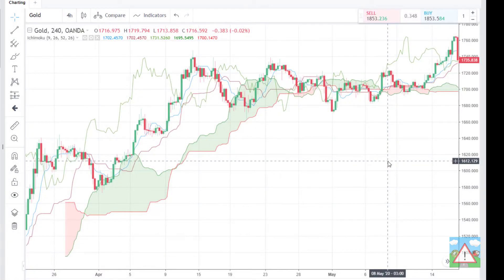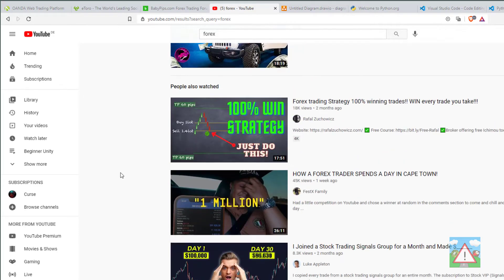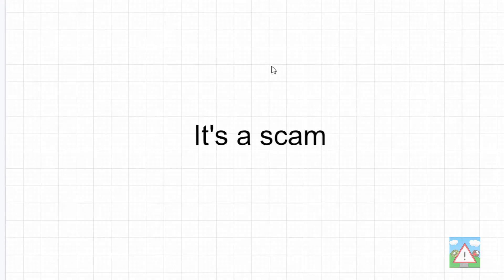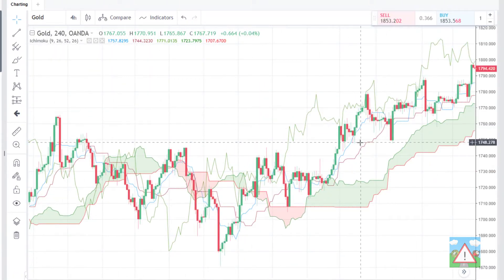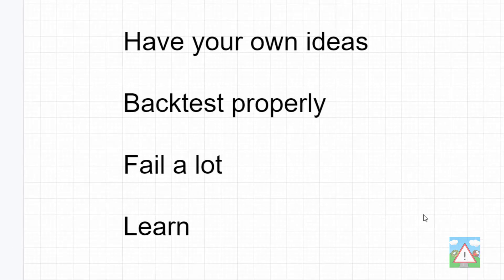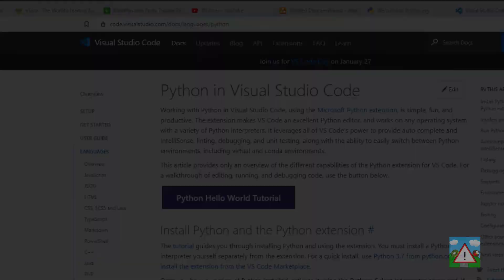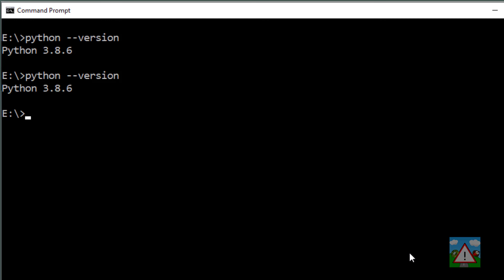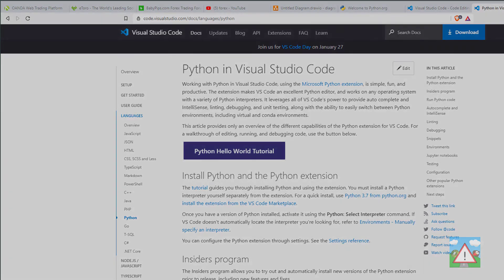Forex bot & backtest system with Python for beginners. Introduction